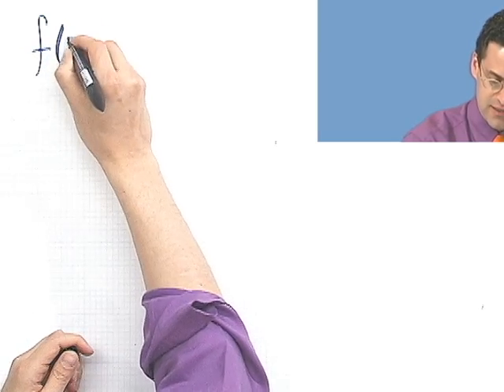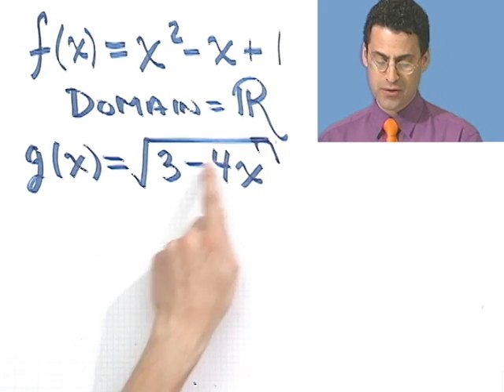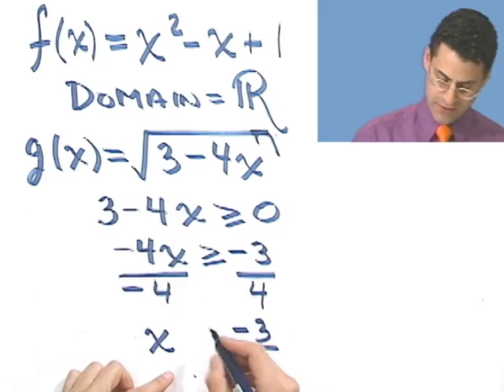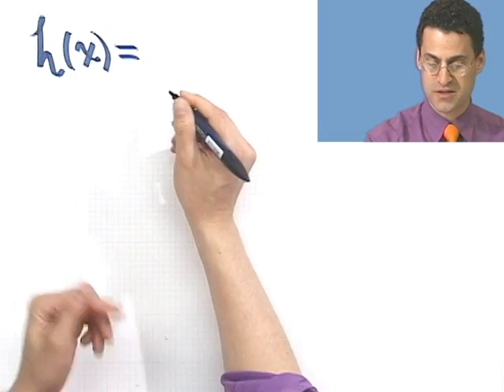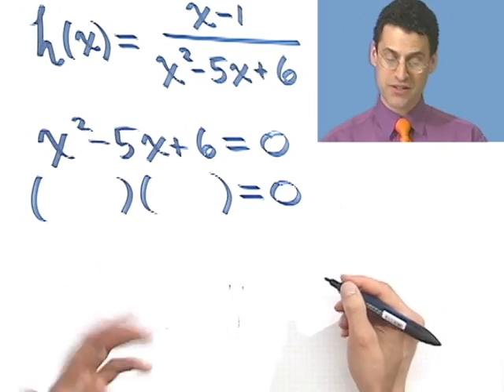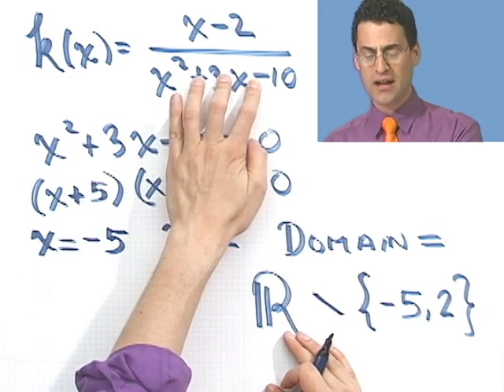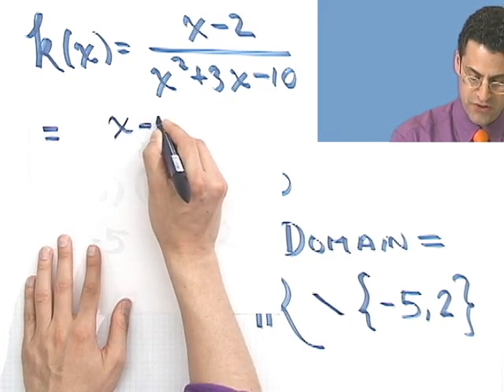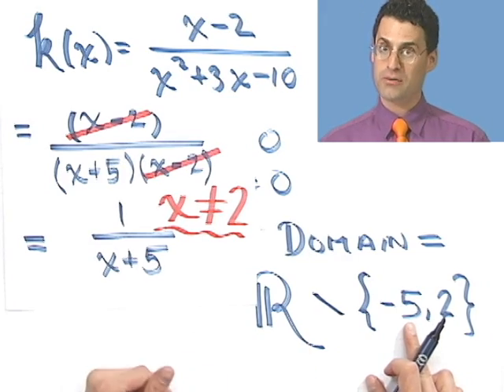Satisfying the Domain of a Function